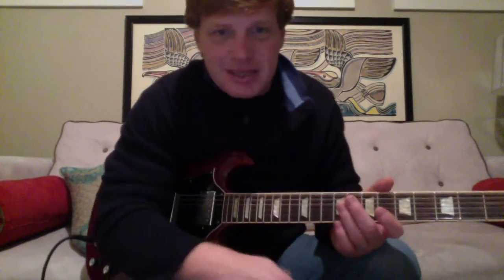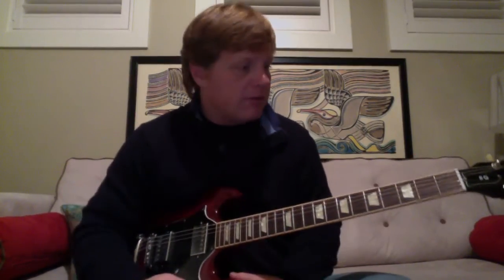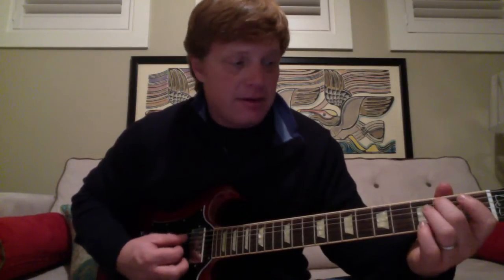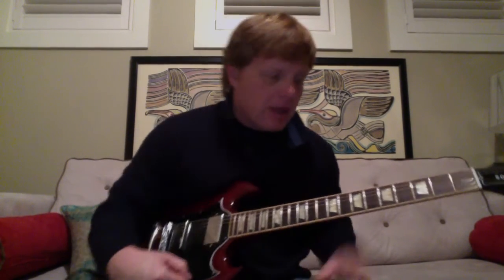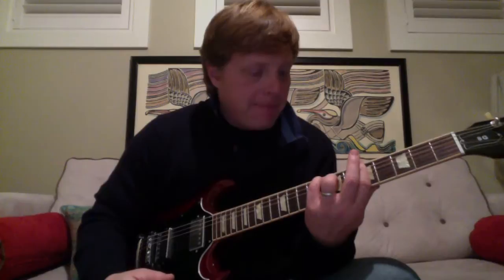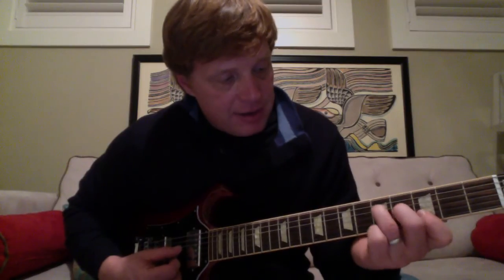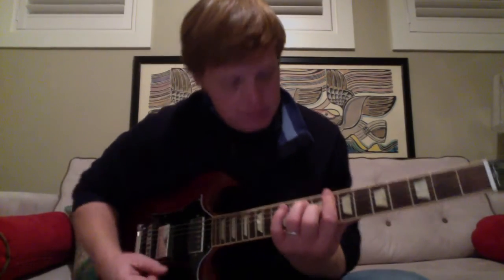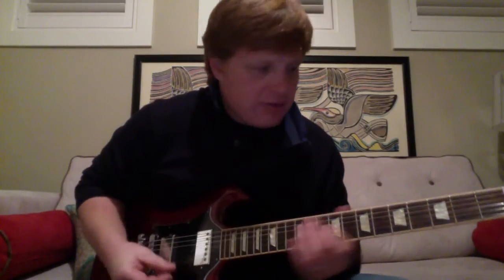Shakedown Street Guitar Lesson - The Grateful Dead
Here is a lesson on Shakedown Street by the Dead.  I know it is not perfect but the concept is correct and it works well with my band (gets em dancin).  This is one of my favorite songs to play live.